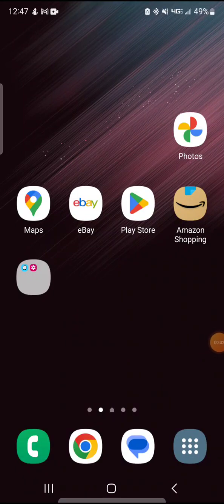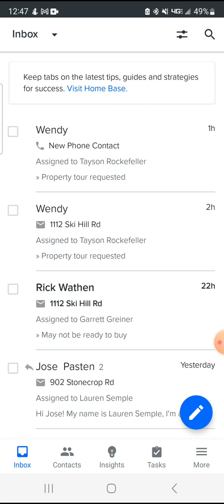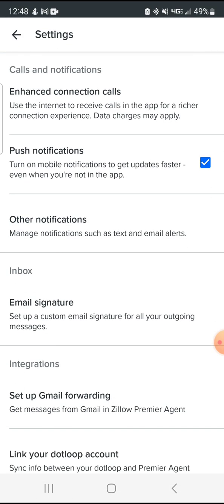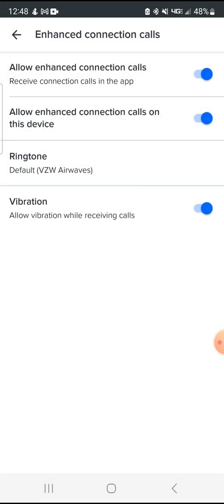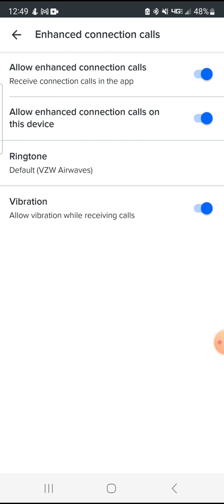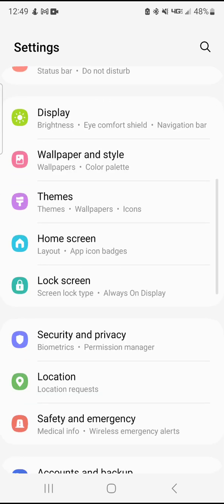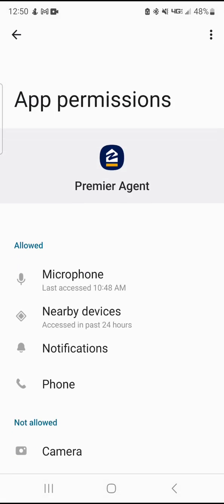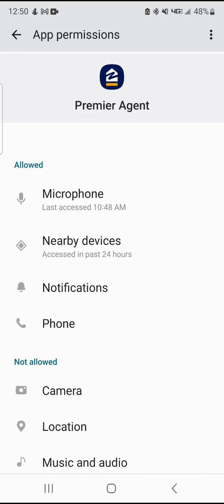Premier Agent App Connections Calls Configuration